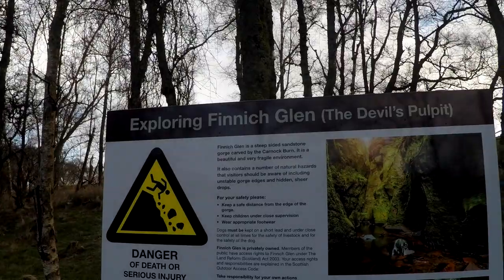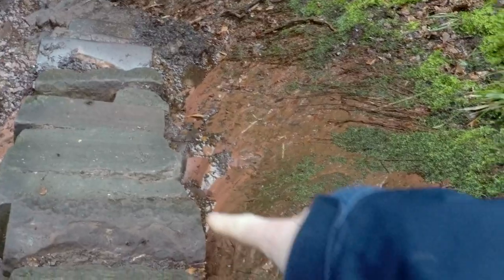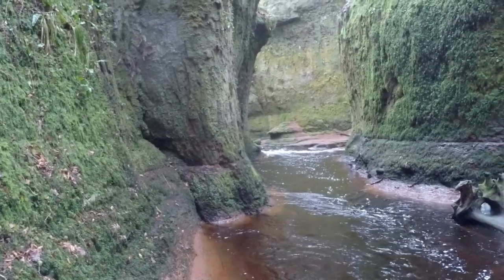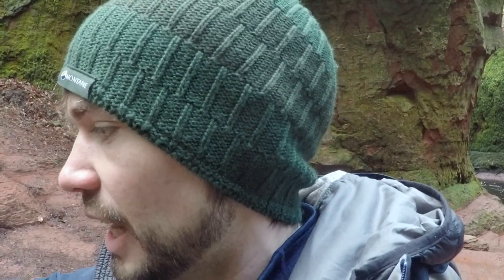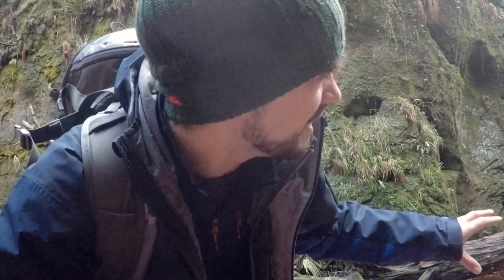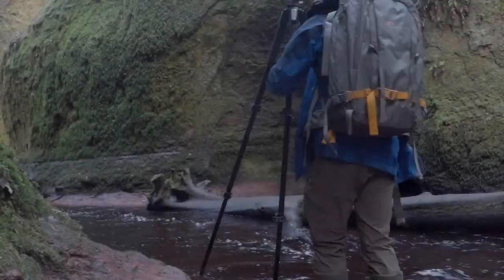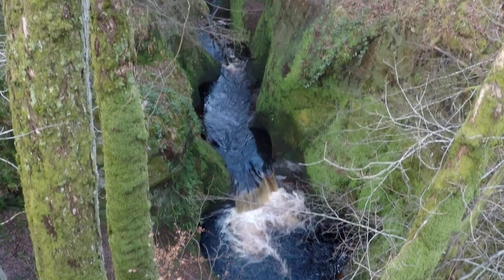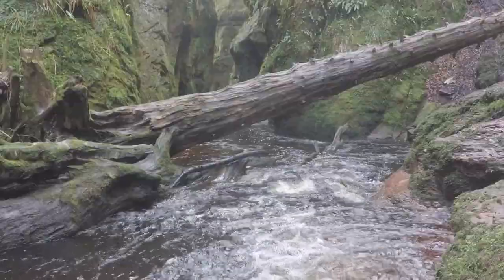The Devils Pulpit | Landscape photography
In this instalment I go and explore the Devils Pulpit in the highlands of Scotland, a location well worth visiting. The water level were incredibly high witch made photography difficult but I explored and still got two images.

Here is a list of some of my favourite camera equipment I use. If you do decide to click and buy any of these amazing items two things will happen, you will get some awesome new gear for you camera and I will get a little kick back :)

Camera, Nikon D810

Filters, Nisi Filter set

Filters, 10 Stop

Filters, Medium soft edge grad

Lens, Tamron G2 24-70

Lens, Tamron G2 70-200

Bag, LowPro Whistler